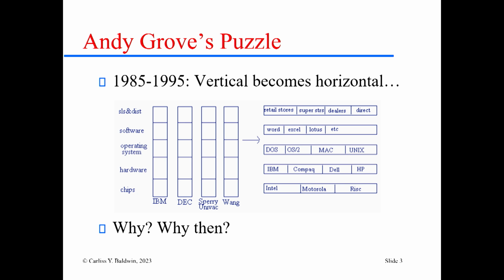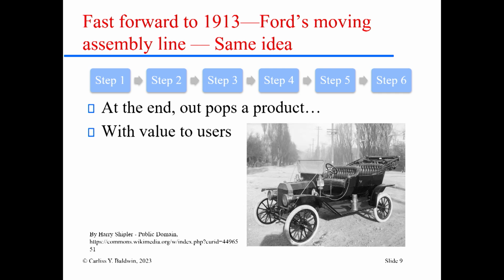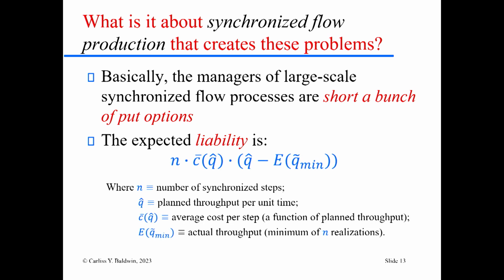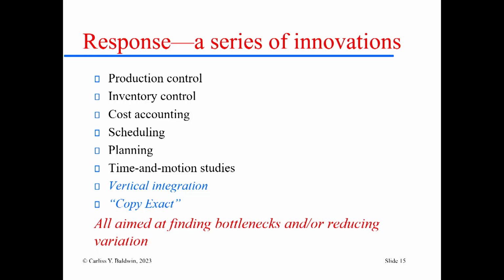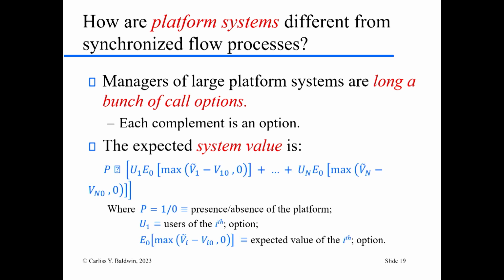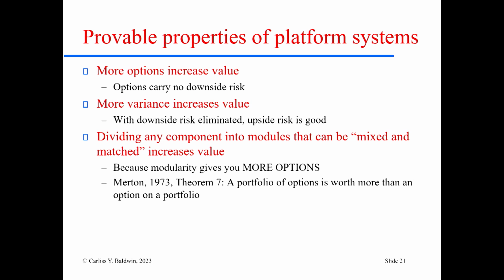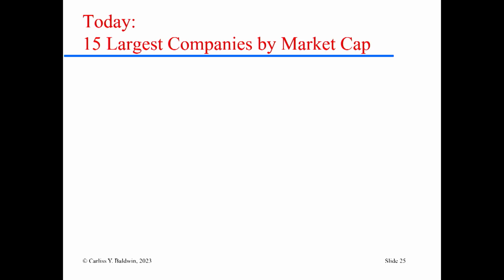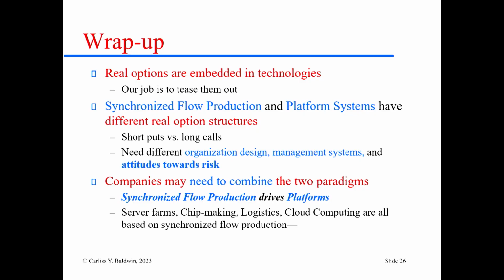The Black–Scholes/Merton Derivatives Symposium: How Technology Shapes Organizations Through Options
50 Years and Counting: The Black–Scholes/Merton Derivatives Symposium

HOW TECHNOLOGY SHAPES ORGANIZATIONS THROUGH OPTIONS: CONTRASTING FLOW PRODUCTION WITH PLATFORM ECOSYSTEMS
-Carliss Baldwin, Harvard Business School
-Discussant: Leslie Rahl, Capital Market Risk Advisors

2023 marks the 50th anniversary of the publication of the pioneering articles on pricing options and other derivatives by Black and Scholes (1973) and Merton (1973), for which Merton and Scholes were awarded the Nobel Prize in Economics in 1997. In the modern history of all the social sciences, few ideas have had more impact on both theory and practice in such a short time span. These two publications launched well over two thousand others, and also served as the intellectual foundation for at least three multi-trillion-dollar industries—exchange-traded options, over-the-counter structured products, and credit derivatives. Generalizations of the Black–Scholes/Merton formula now span a huge spectrum of applications including swaps, insurance, real options, corporate finance, real estate, and macroprudential policy and systemic risk management. These contributions made a tremendous impact on modern finance by establishing finance as both a science and a field of engineering.